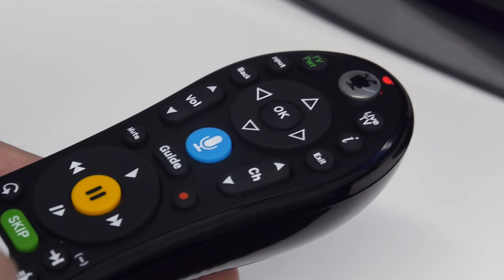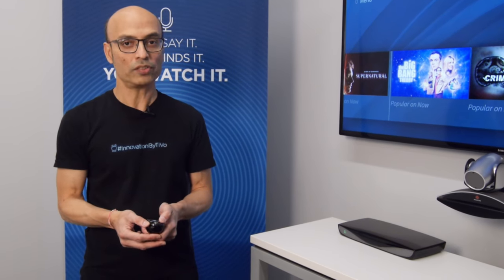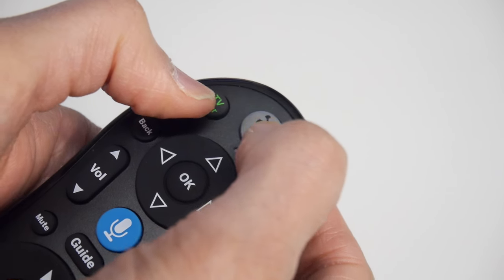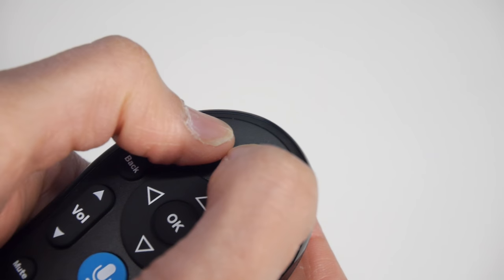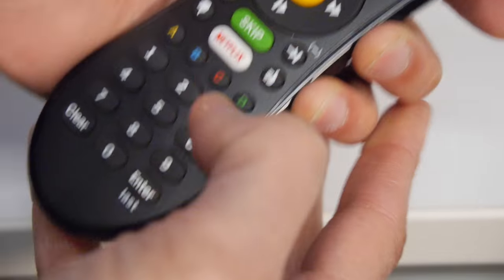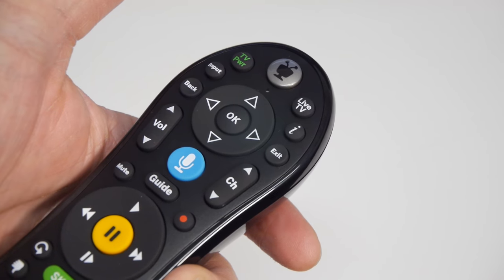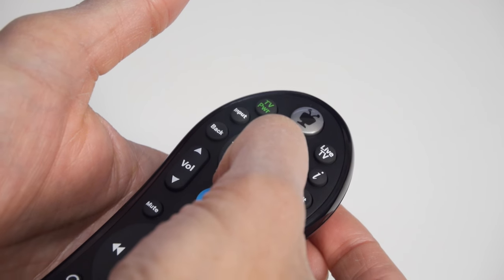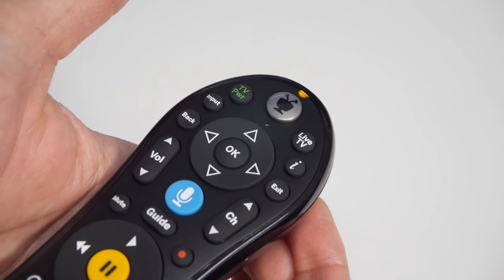How to Re-Pair your New TIVo Vox Remote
An easy tutorial on how to re-pair your new TiVo Vox remote to your TiVo box. Please visit the following URL if you have additional questions

TiVo engineer Ganesh Khandpekar and product innovator David Shoop helps demonstrate how to easily re-pair and sync your TiVo Vox remote to your TiVo box.